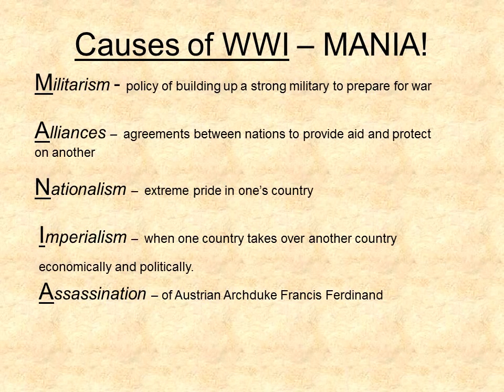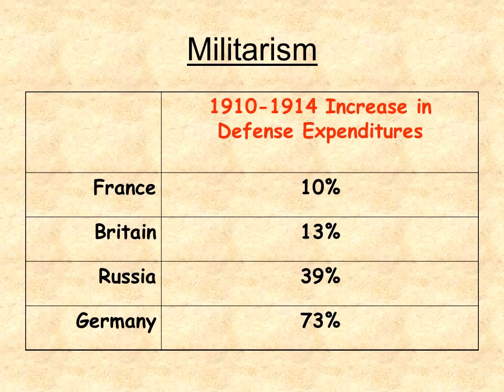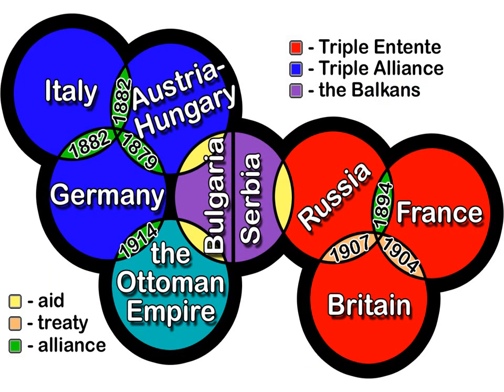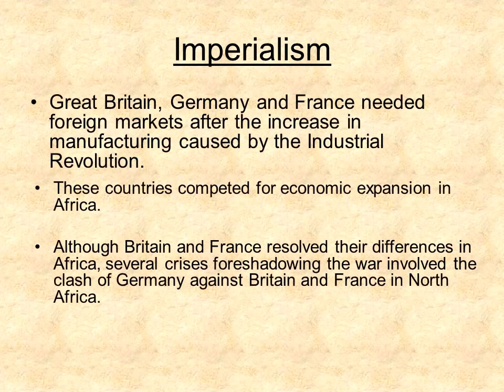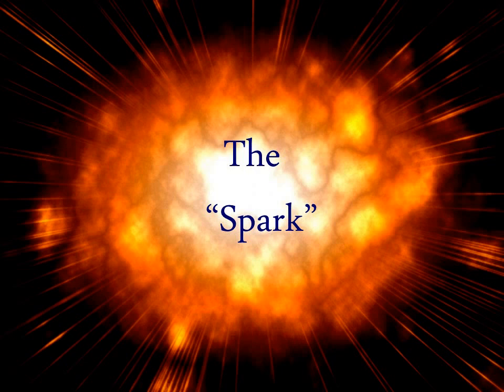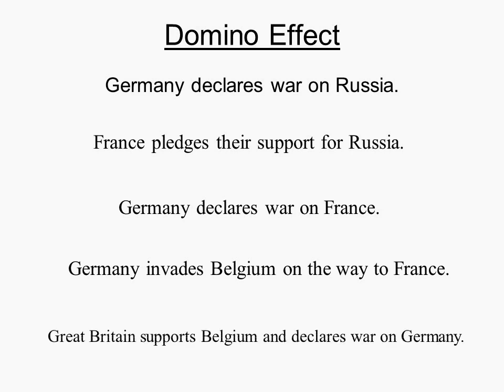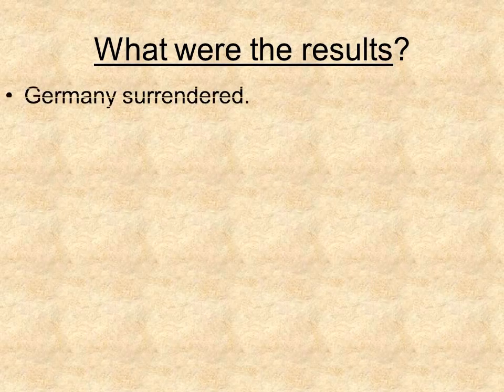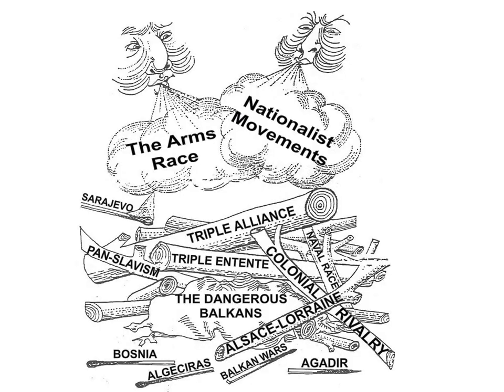world war 1 ,Causes ,alliances and results for upsc/ias/pcs/ssc exams